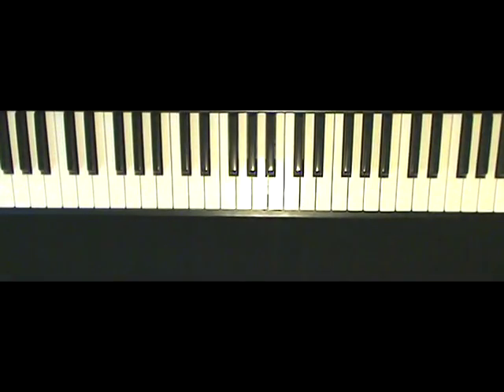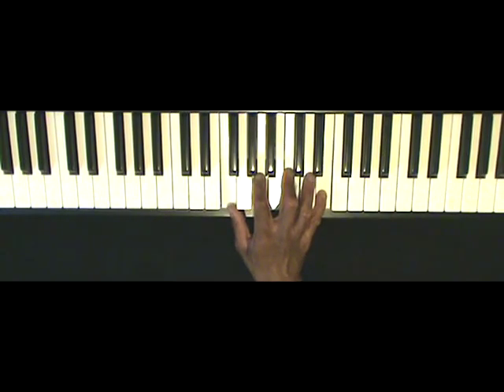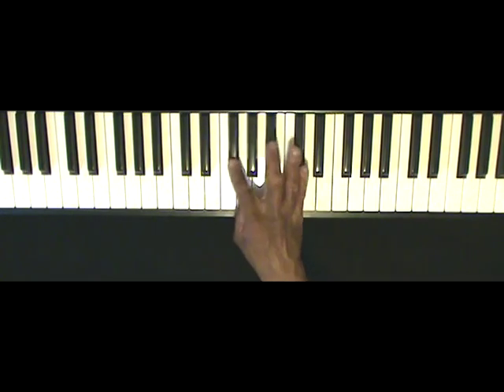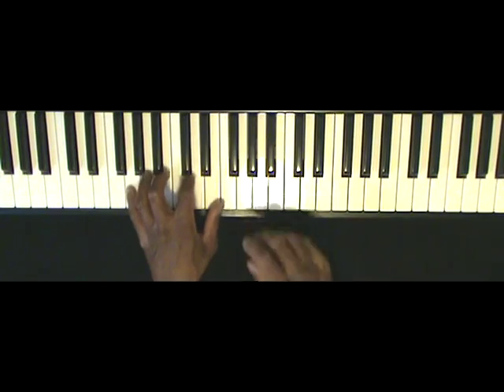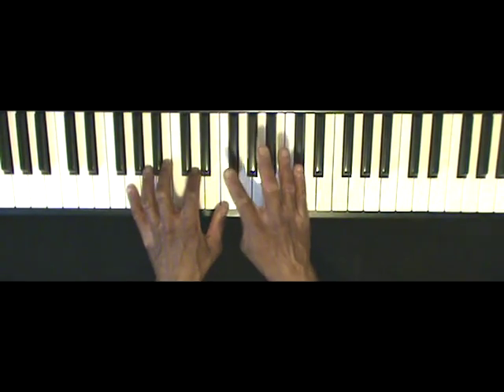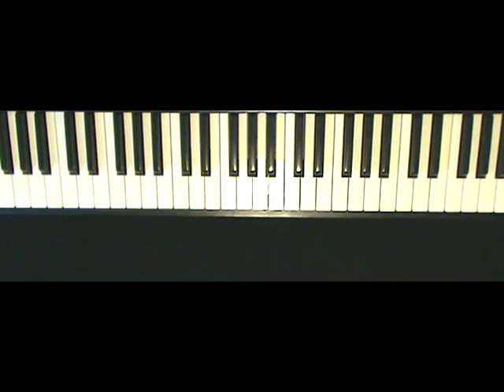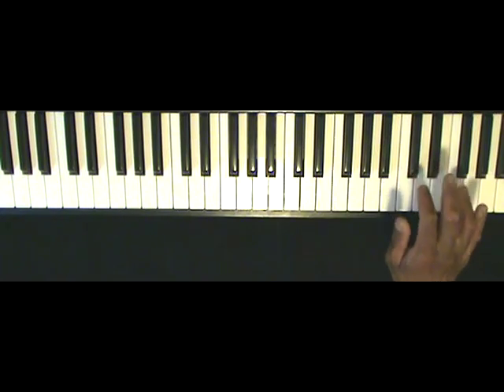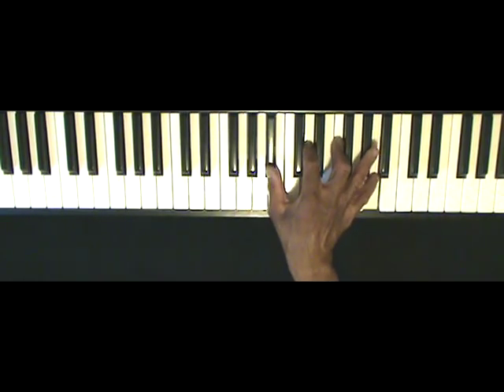Piano Lessons - Creating Licks & Riffs Using II,V,I Progression Instruction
How do you play piano on a II V I progression? What are some interesting ideas and licks to play on a II V I progression? How do you create runs and licks? How do you solo with your right hand?

This video represents the "Creating Licks, Lesson 1" piano program now available.

In Creating Licks, Lesson 1 you will learn:
- How to create right hand ideas (licks, runs) based on the popular II, V, I chord progression
- How to use chord tones as a basis for creating nice sounding ideas in your right hand
- How to correctly phrase your right hand ideas for the best sound
- What rhythms to use when playing your right hand ideas
- How to play your right hand ideas in several keys
- How to breakdown your ideas so they can be played in any key